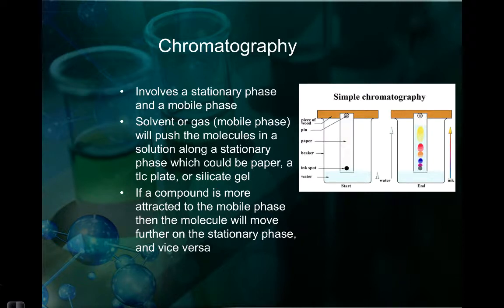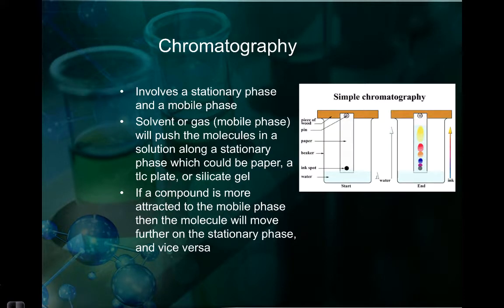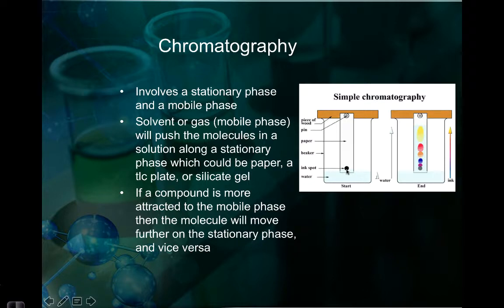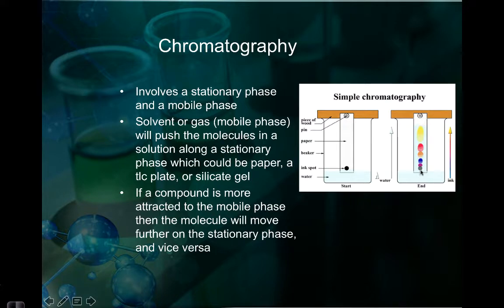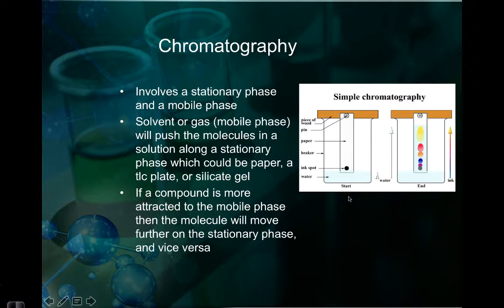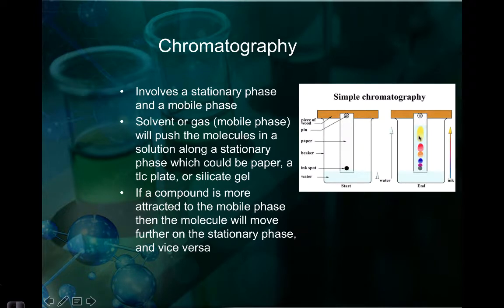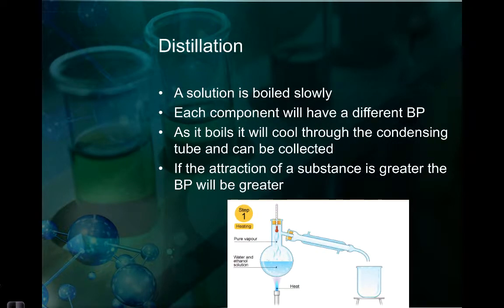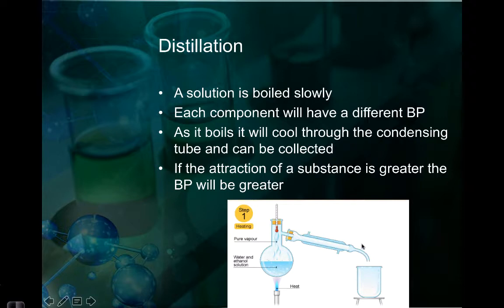Solutions Part 2